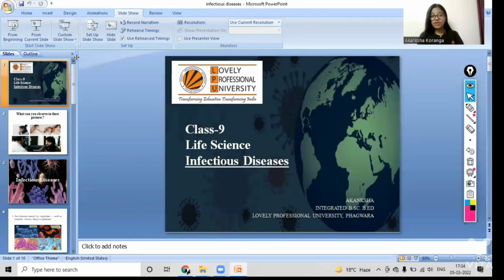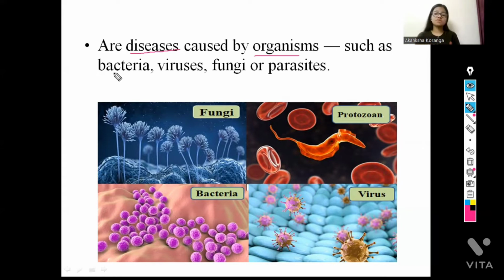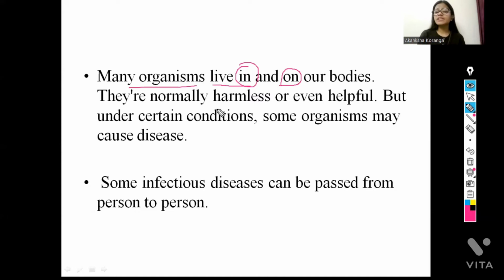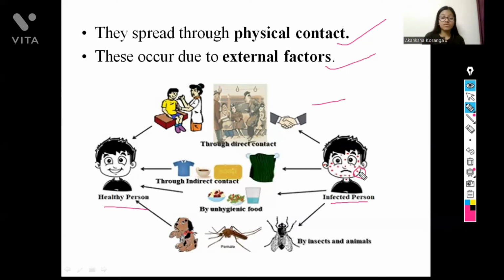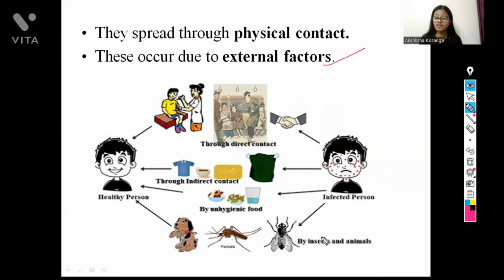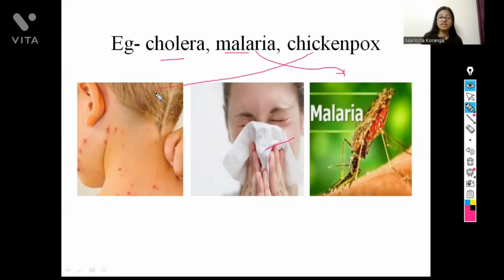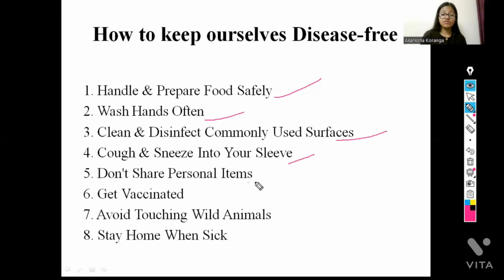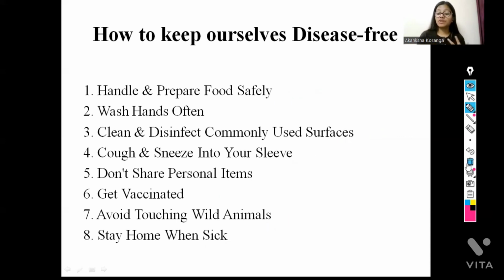Class-9, Infectious diseases, NCERT, Chapter- Why do we fall ill?.